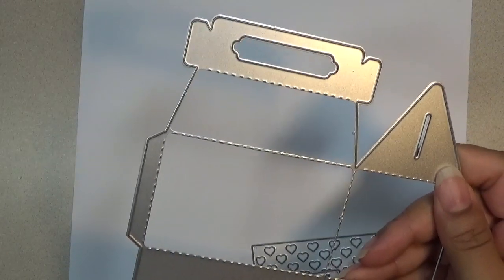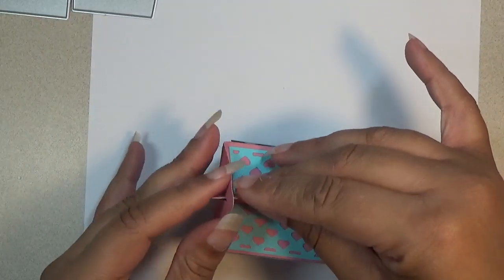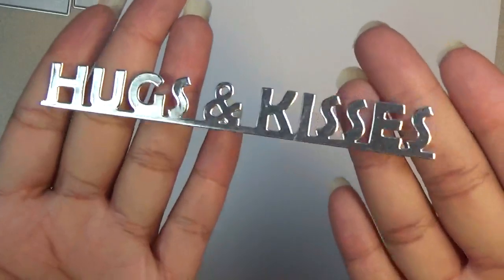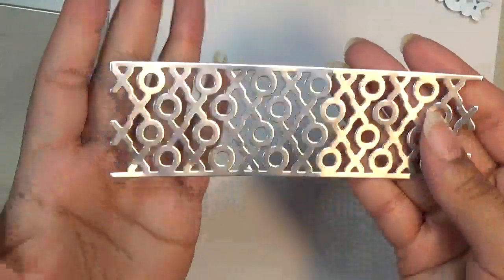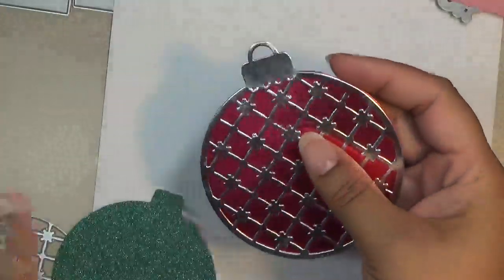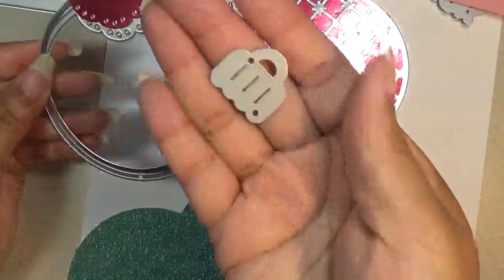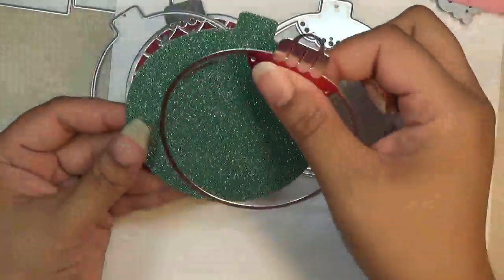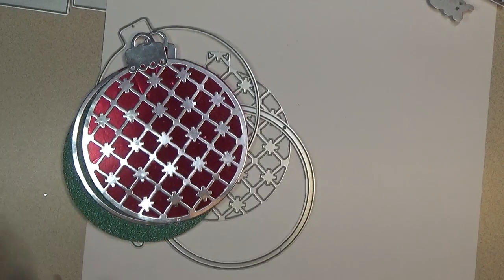Aliexpress Die Haul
Please Open For Product Links
Gable Gift Treat Box